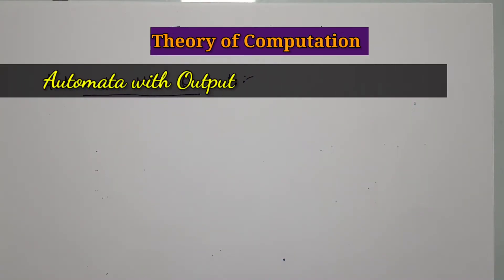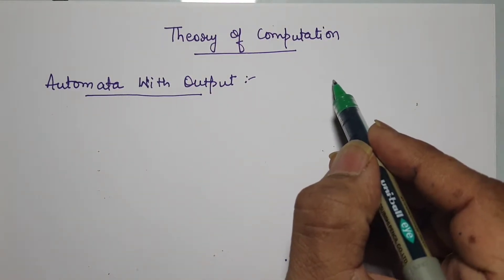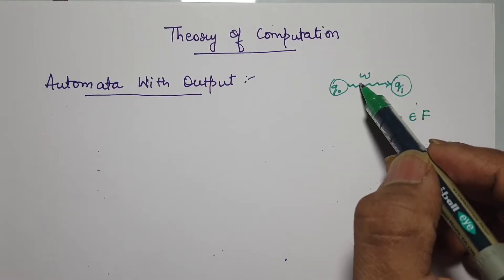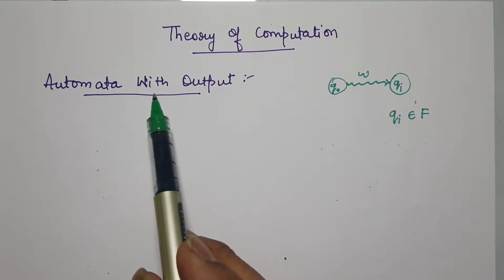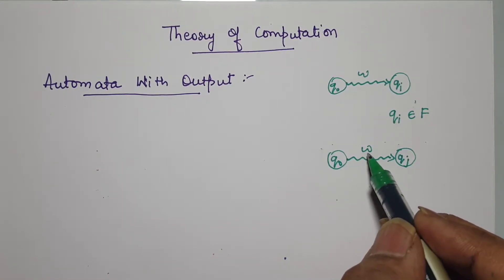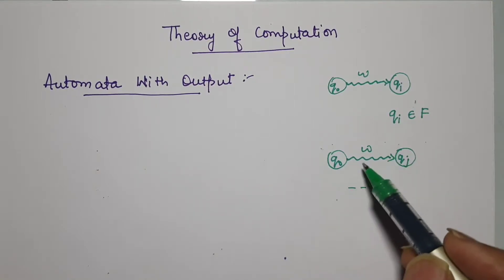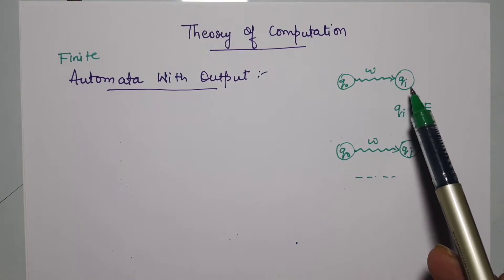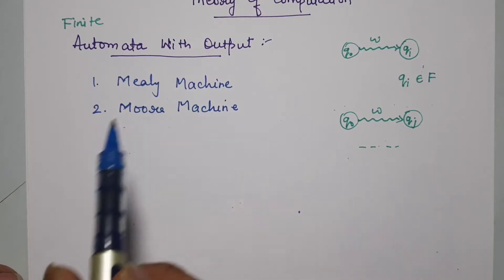1 - Finite Automata with Output: Understanding Mealy and Moore Machines | Theory of Computation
Finite Automata with Output is covered by the following Timestamps:

0:00 – Theory of Computation Lecture Series
1:27 – Finite Automata (FA) with output
3:10 – Types of FA with output
3:29 – Mealy Machine
3:42 – Tuples of Mealy Machine
5:02 – Examples of Mealy Machine
8:00 – Tracing of string in Mealy Machine

Following points are covered in this video:
1. Finite Automata with Output
2. Types of FA with output
3. Mealy Machine
4. Tracing of string on mealy machine

Engineering Funda channel is all about Engineering and Technology. Here this video is a part of Theory of Computation.